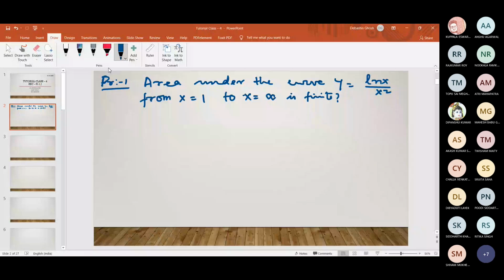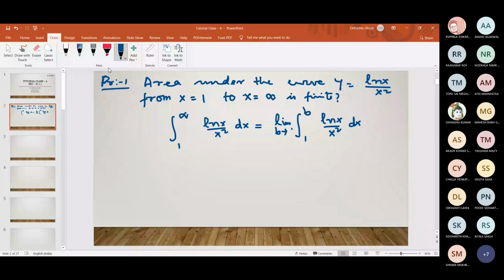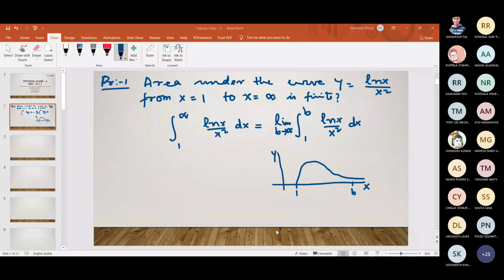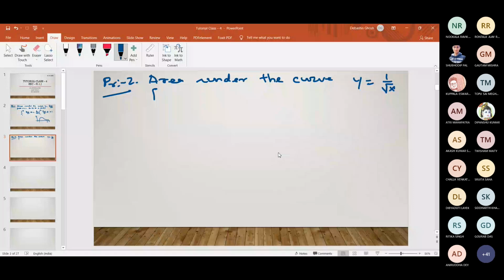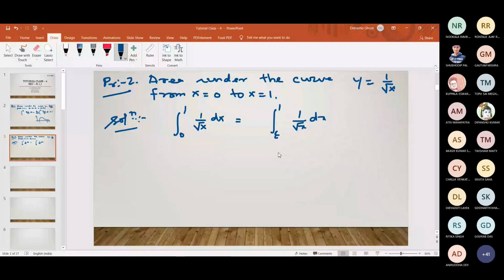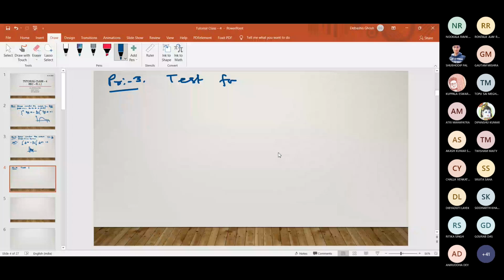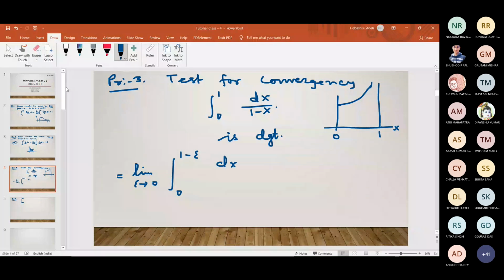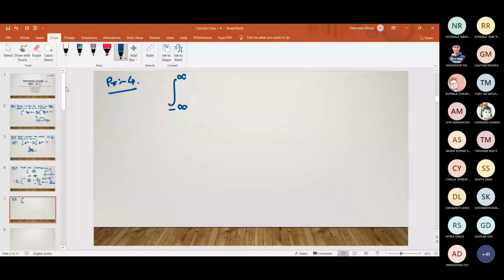MAC01 on 2022/01/07 by HG sir